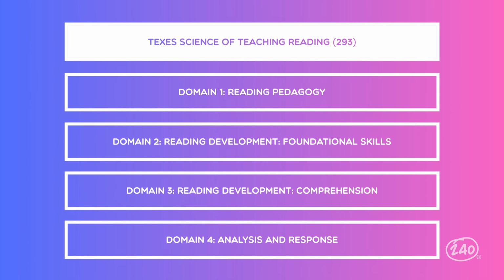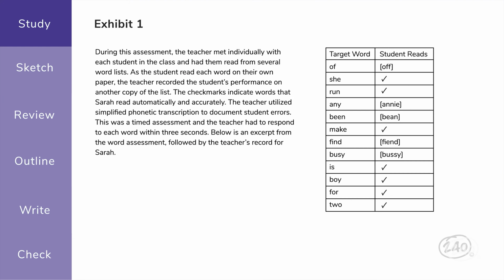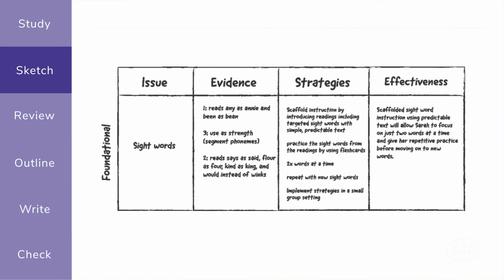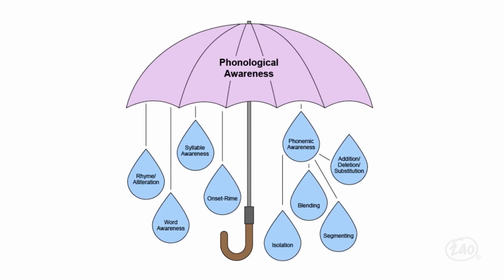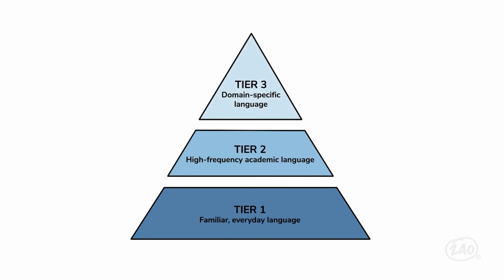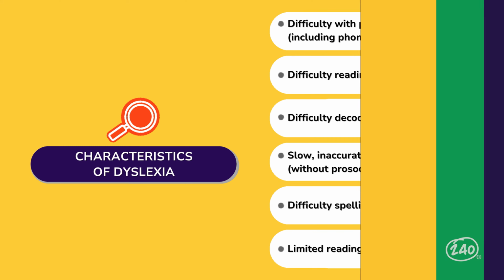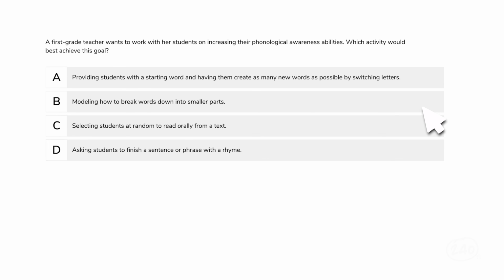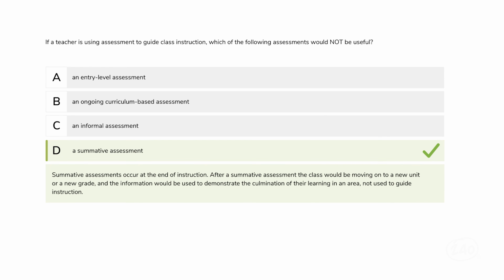Pass Your STR Test 293 With These Expert Tips!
This 240 Tutoring video will outline the key concepts you need to know to pass the TExES (293) Science of Teaching Reading. Plus, we’ve got a few TExES STR practice questions.

We cover the ins and outs of what you'll find on the TExES STR (293) exam, with content curated by our curriculum team, plus give you a peek inside our comprehensive TExES Science of Teaching Reading (293) study guide — which covers everything you need to know to feel confident you can pass.

For just $39.99 a month, you get access to the full catalog of TExES assessment materials, including the  TExES (293) STR. We're so confident you'll pass, we even offer a money-back guarantee.

00:00 - 1:30 Intro
1:30 - 7:40 Domain IV
7:40 - 11:05 Domain II
11:05 - 13:22 Domain III
13:22 - 15:54 Domain I
15:43 - 21:24 Practice Questions
21:24 - 22:26 Outro